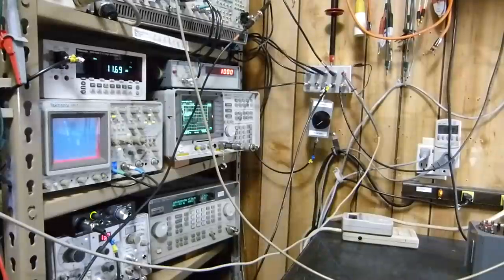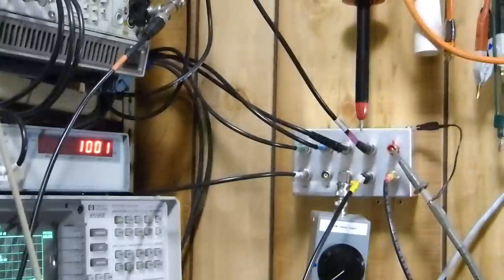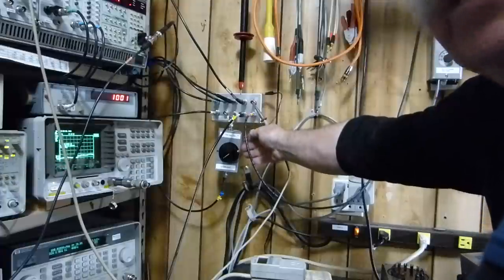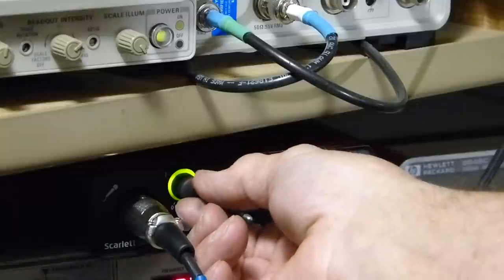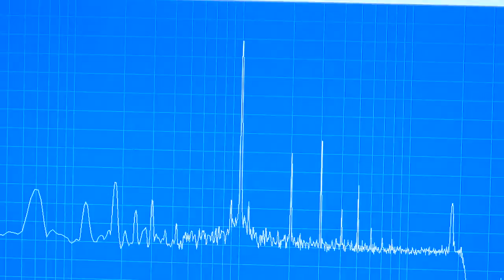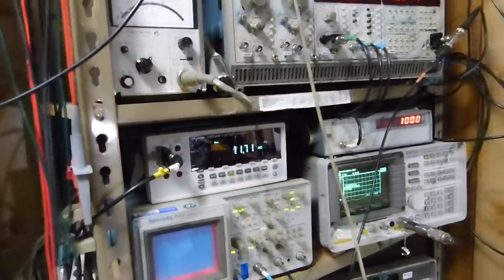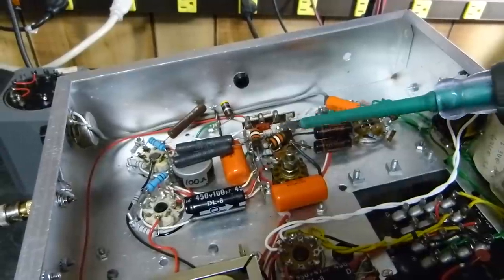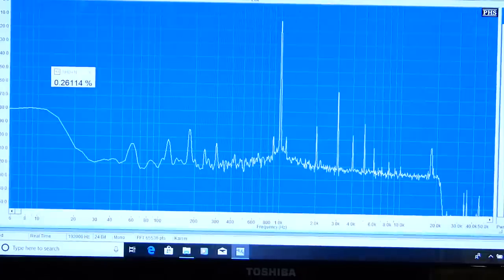Adjusting Audio Amplifier THD Using Laptop Computer FFT Software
Adjusting the THD using modern day software run on a laptop PC utilizing FFT software.